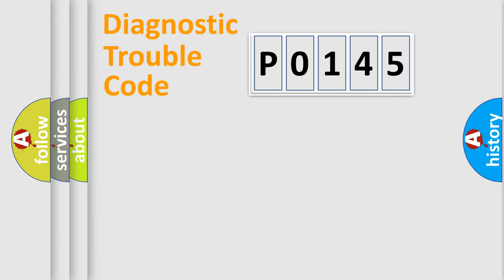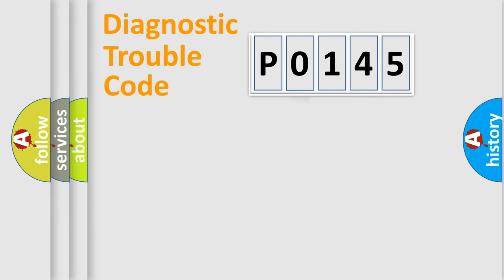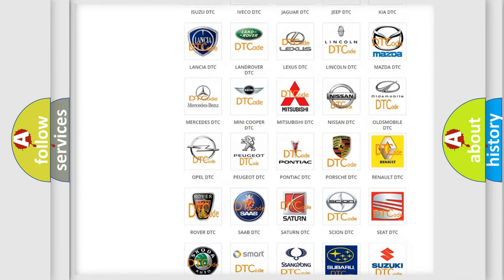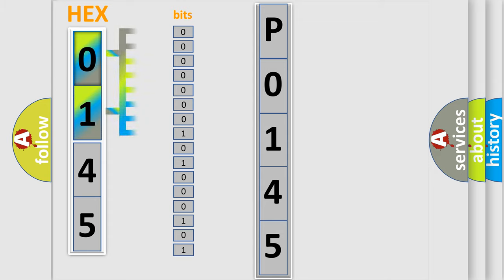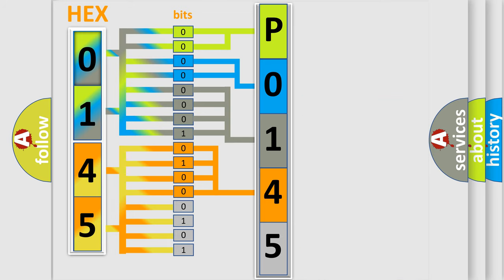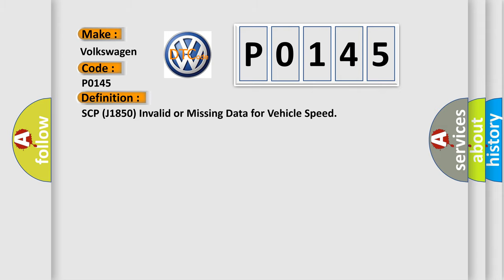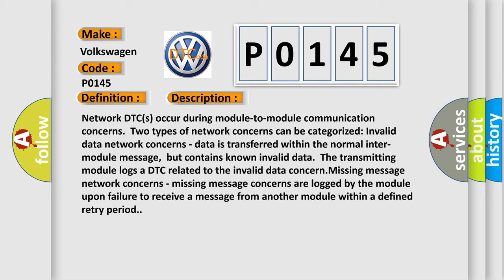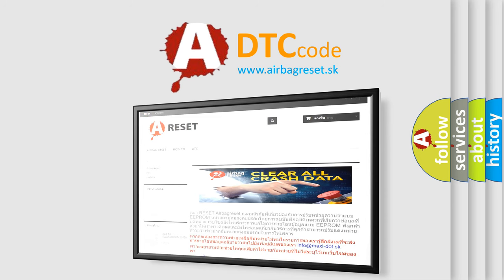DTC Volkswagen P0145 Short Explanation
Contents:
0:21 Basic DTC analysis according to OBD2 protocol standard.
1:48 Insight into programming
2:58 A diagnostically understandable description of the Diagnostic Trouble Code
3:05 Basic error definition

Make:
Volkswagen
Code:
P0145
Definition:
SCP (J1850) Invalid or Missing Data for Vehicle Speed
Description:
Network DTC(s) occur during module-to-module communication concerns.Two types of network concerns can be categorized: Invalid data network concerns - data is transferred within the normal inter-module message,but contains known invalid data.The transmitting module logs a DTC related to the invalid data concern.Missing message network concerns - missing message concerns are logged by the module upon failure to receive a message from another module within a defined retry period.